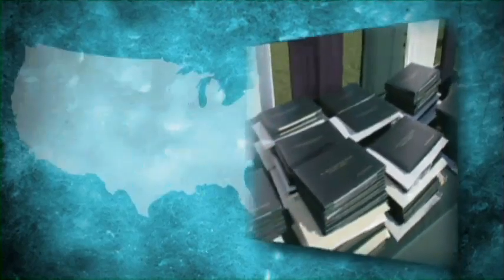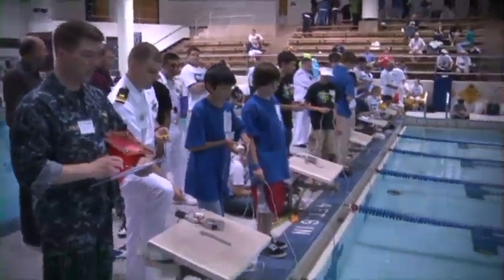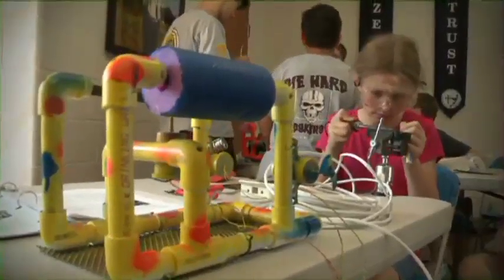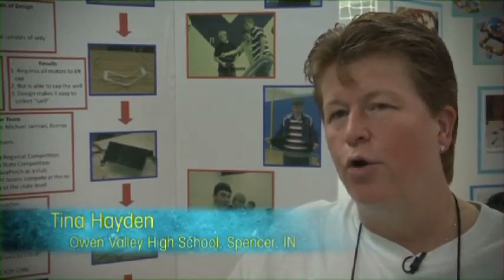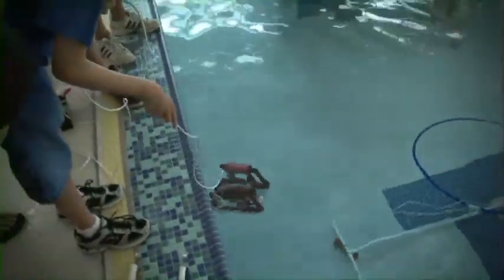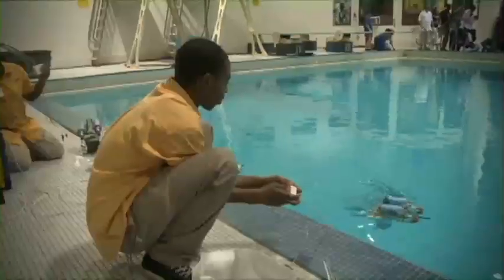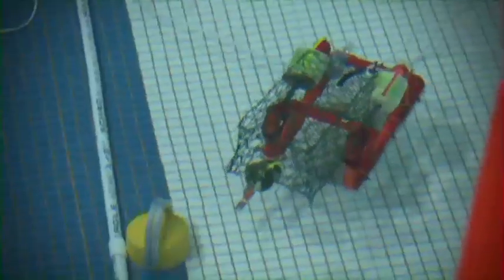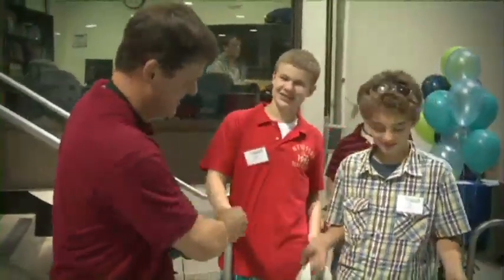SeaPerch (long version)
Video highlighting the SeaPerch Teach, Build, Become program. The SeaPerch program  is funded by the Office of Naval Research (ONR) as part of the National Naval Responsibility for naval engineers in an effort to find the next generation of naval architects, marine engineers, naval engineers and ocean engineers. The SeaPerch program provides students with the opportunity to learn about robotics, engineering, science and mathematics (STEM) while building an underwater remotely operated vehicle as part of a science and engineering technology curriculum.